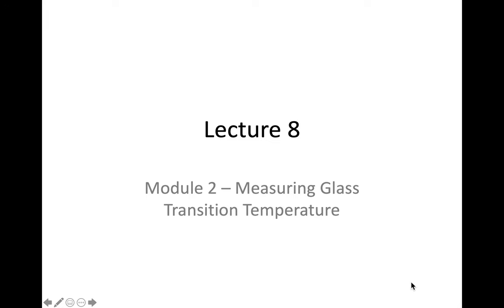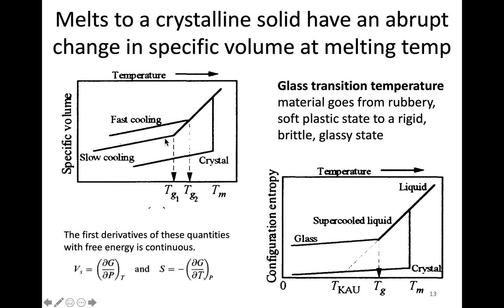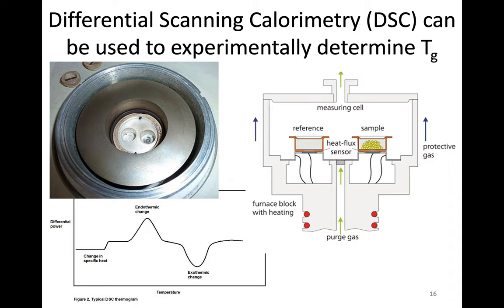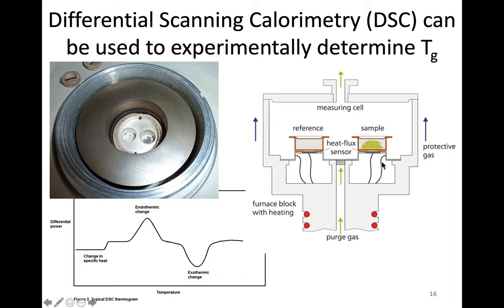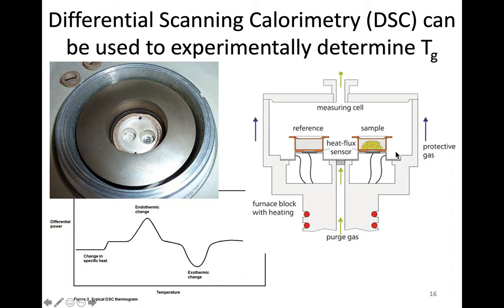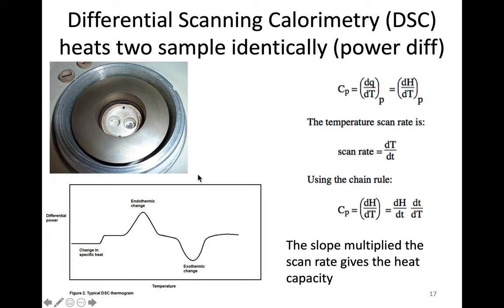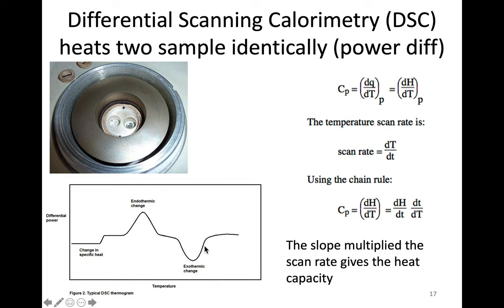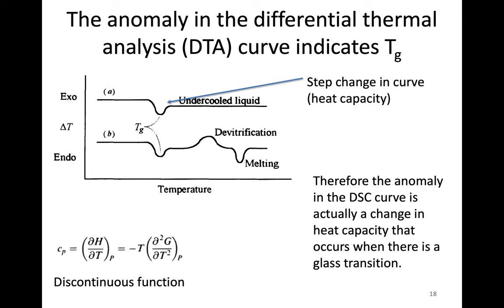MSE 403 S21 Lecture 8 - Module 2 - Measuring Glass Transition Temperature